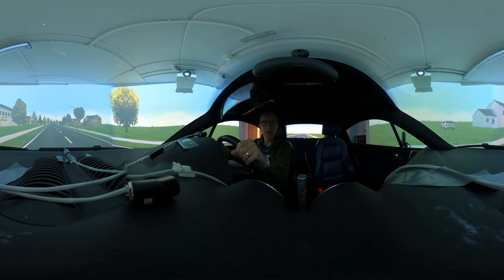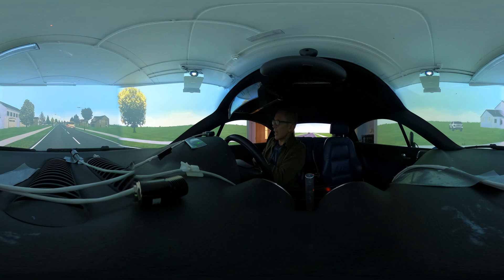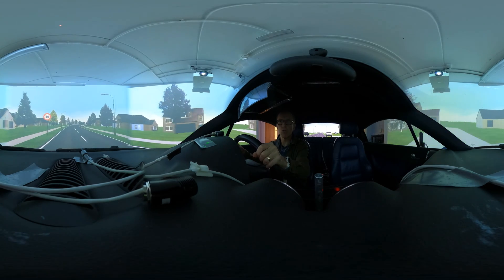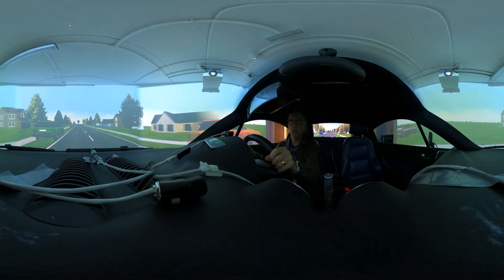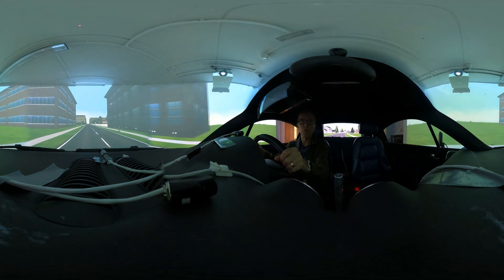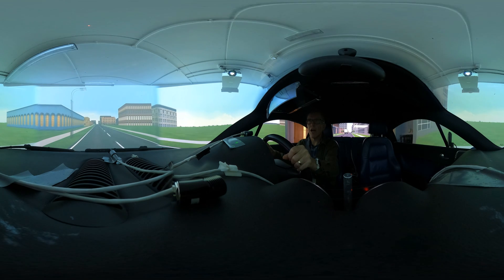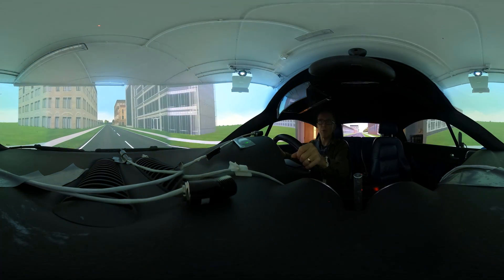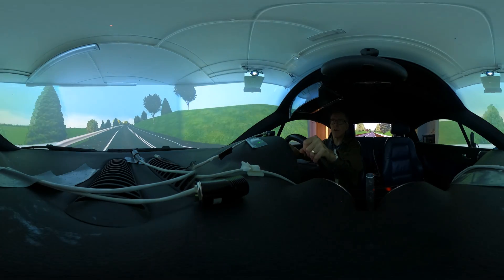Driving simulator at the University of Nottingham - inside the car view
This is a video inside the University of Nottingham Human Factors Research Group driving simulator. It is intended for the MMME4084 module on Simulation, Virtual Reality and Advanced Human-Machine Interface (video recorded in September 2020)